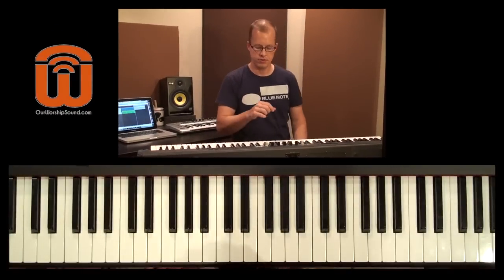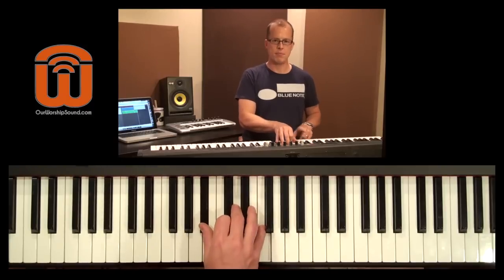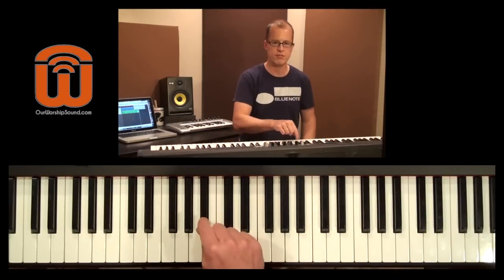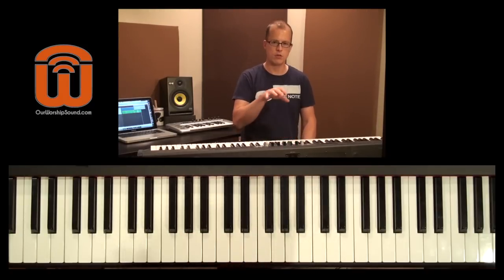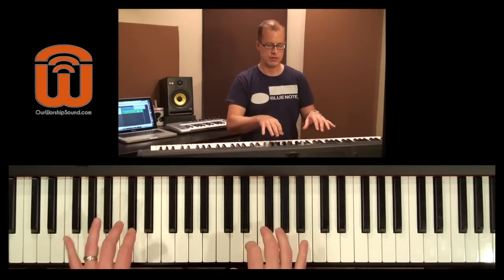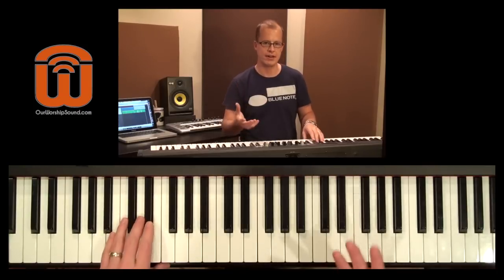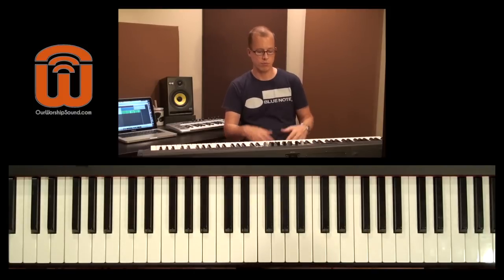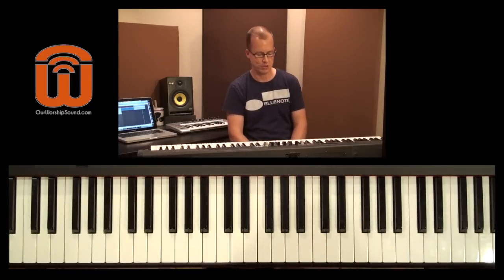Adding in-between chords - keyboard tutorial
Passing chords can add movement and interest to really simple chord progressions.  This video demonstrates one simple technique to add two passing chords in between two common chords.